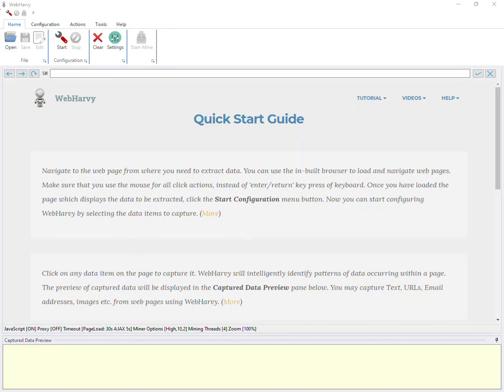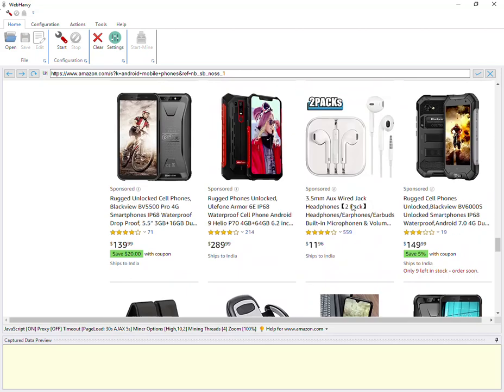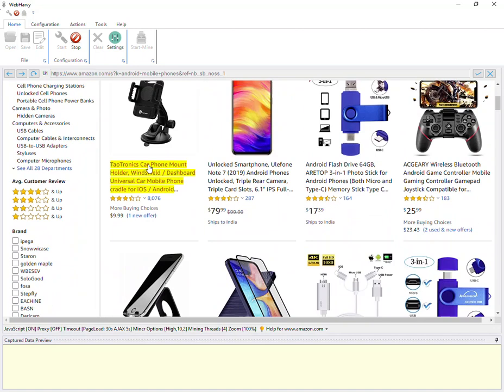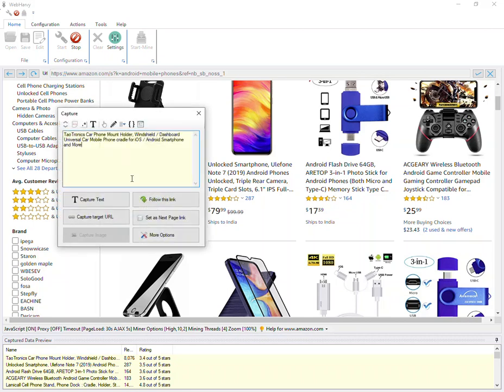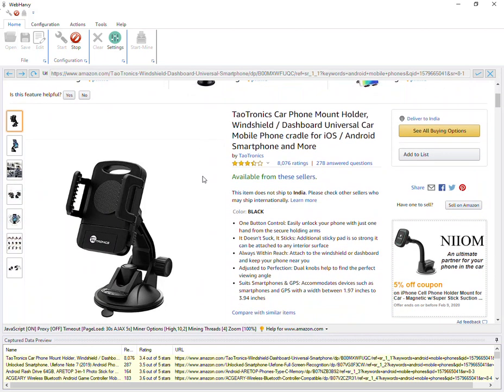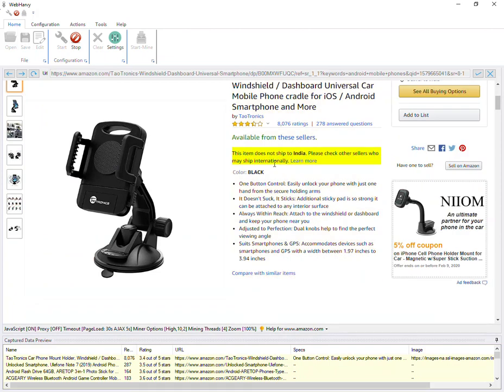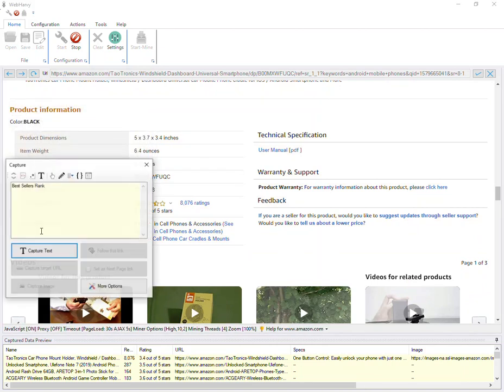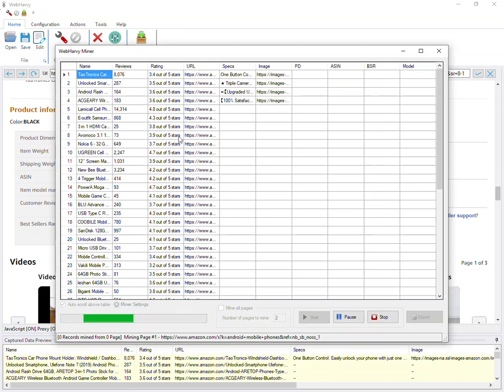How to scrape product details from Amazon listings ?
This video shows how WebHarvy can be used to easily select and extact product data (details) from Amazon using a point and click interface. Data including price, asin, rating/reviews, images, specifications, product description etc. can be easily extracted.